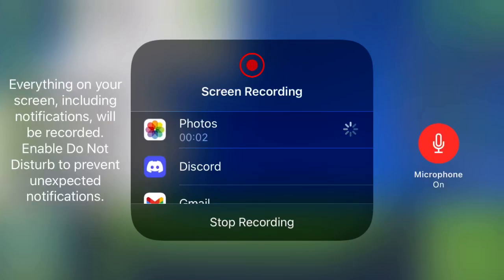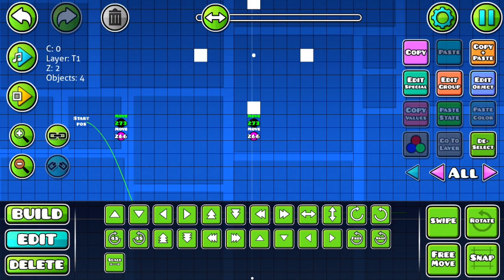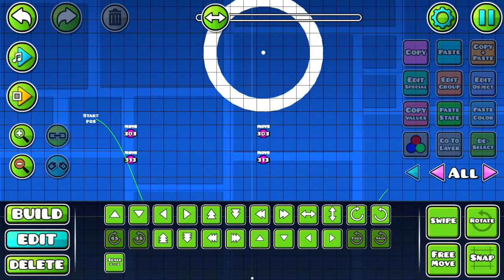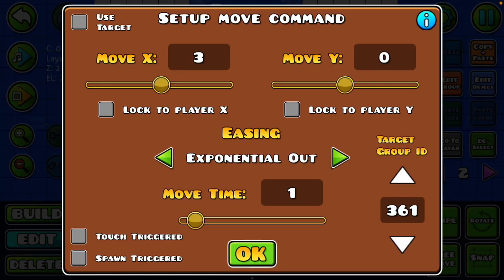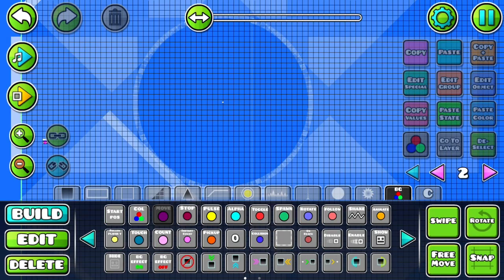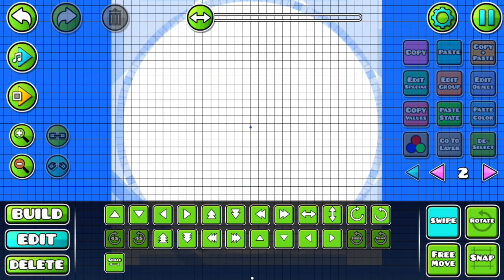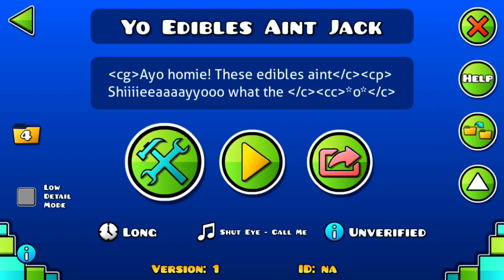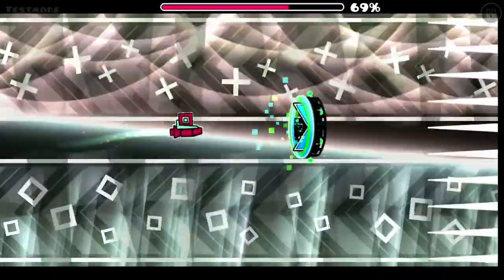HomHom explains the expanding circle effect